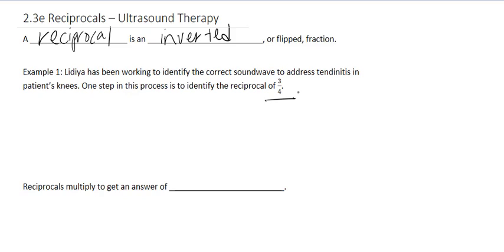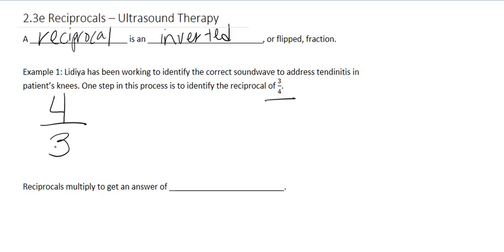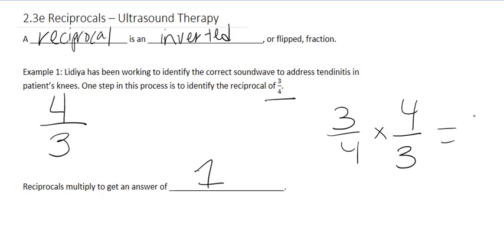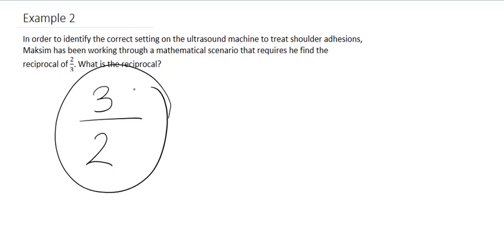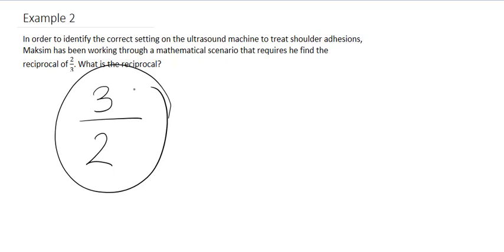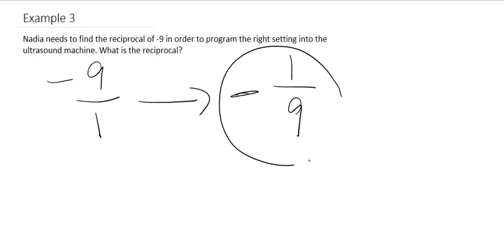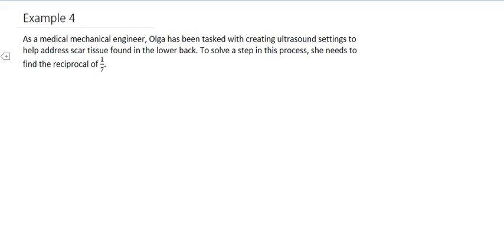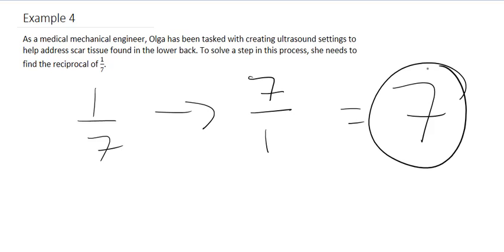MAP 117- MA- 2.3e Reciprocals